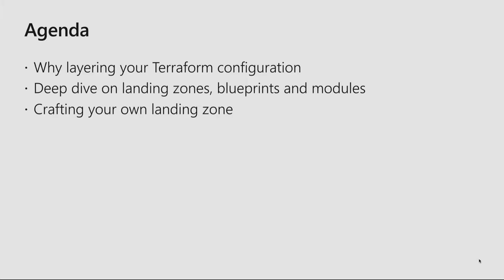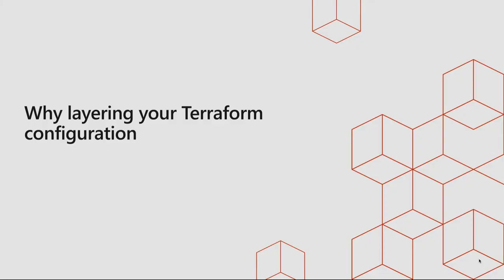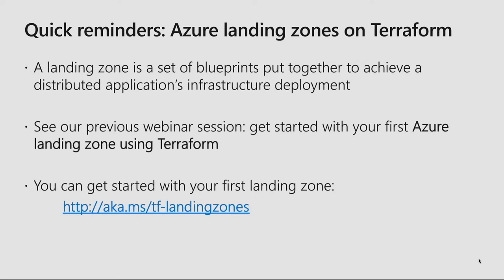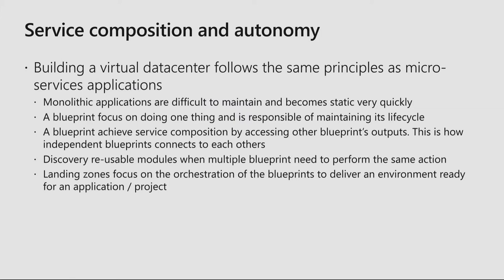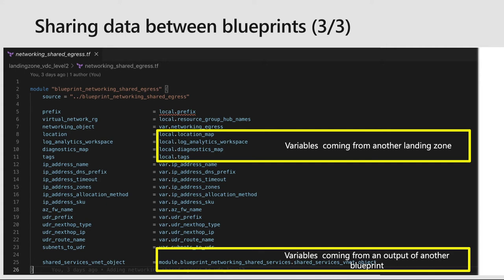Cloud Adoption Framework: Deep-dive on landing zones for Terraform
Azure landing zones for Terraform allow you to deploy complex solutions in minutes and enables innovation in your organization from the infrastructure to the full application delivery. Join Arnaud and Laurent to this session on how to create templates and engineer your own Azure landing zones to be the next infra-as-code (IaC) hero.